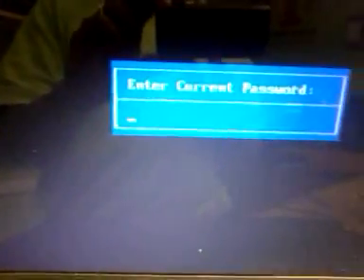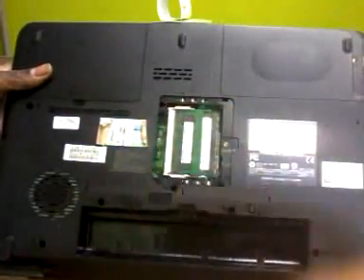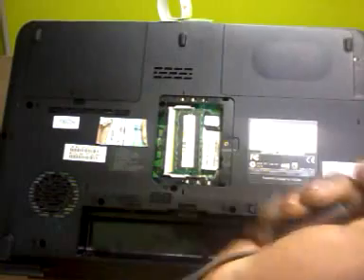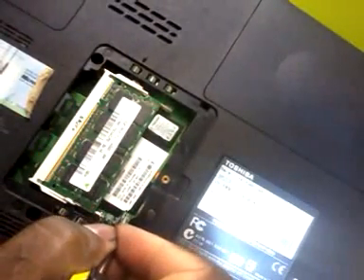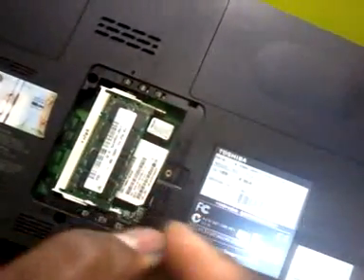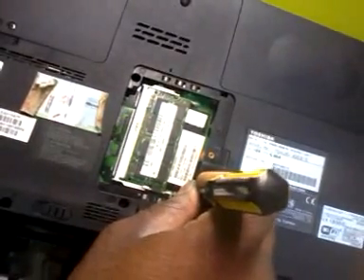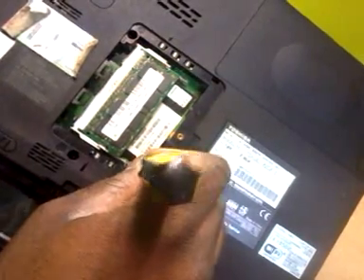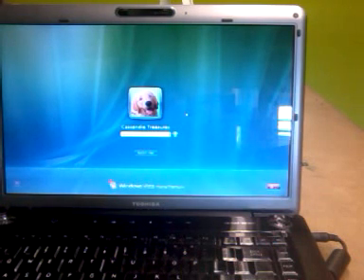HOW TO REMOVE BIOS PASSWORD ON A TOSHIBA SATELLITE A305 AND C655D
If you forgot your laptop  bios password we can unlock it for you go to

If the screw driver don't work try a wire cable curve it to a "U"